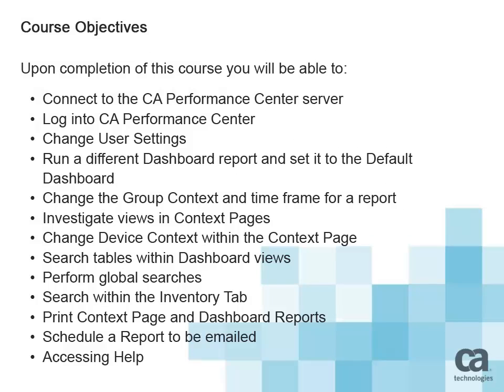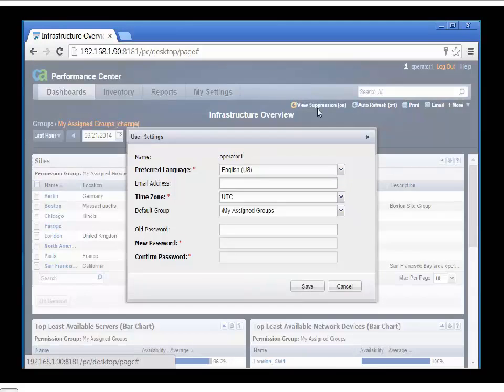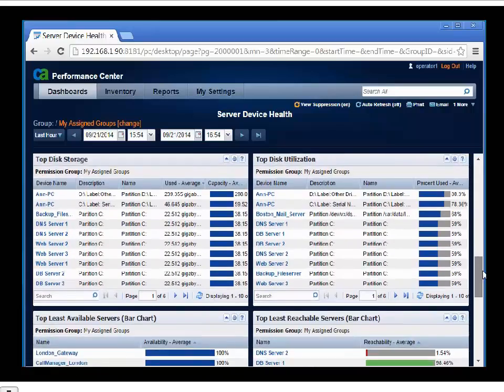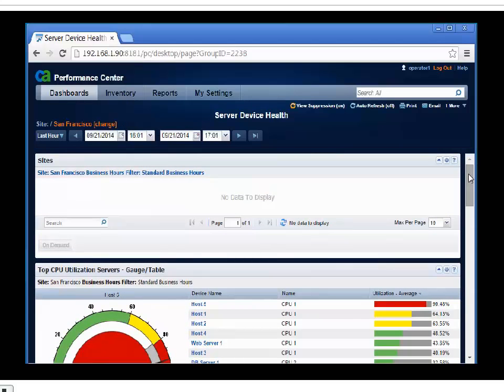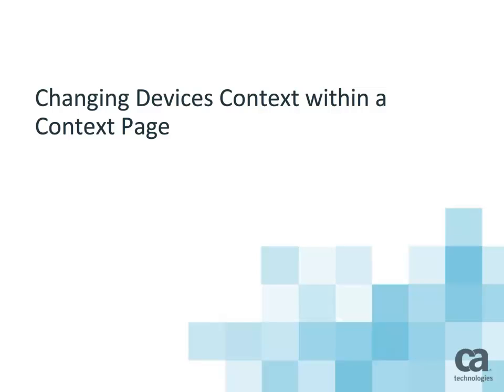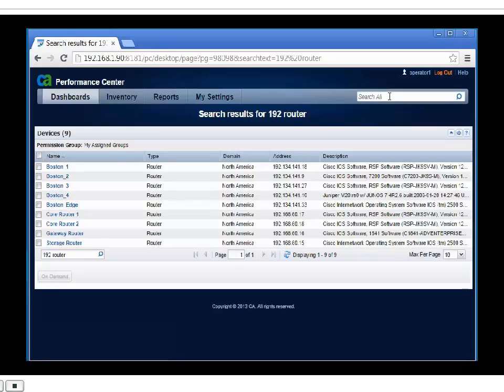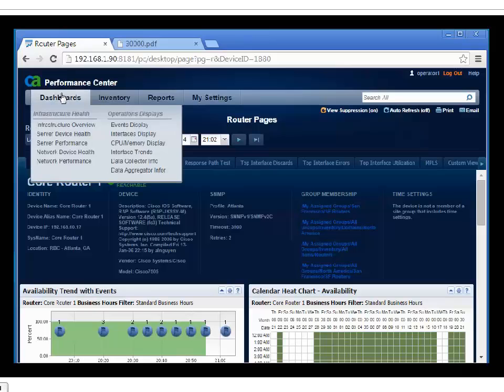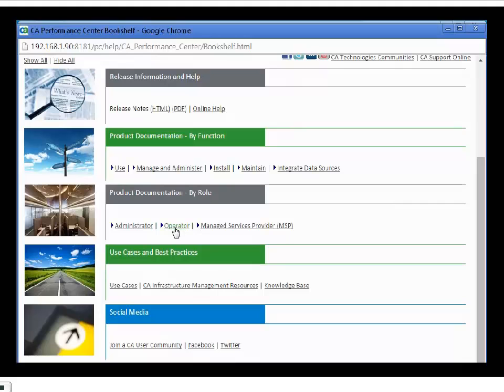CA Performance Center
Are you an Operator? Learn how to perform basic navigation and run reports.